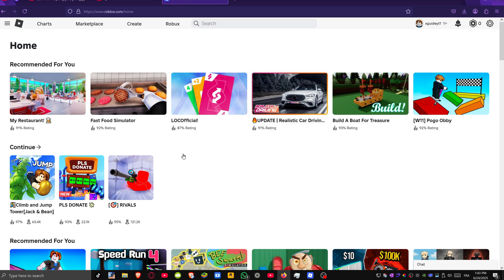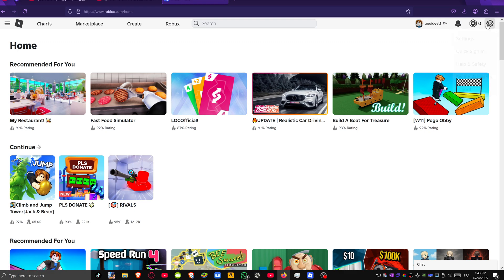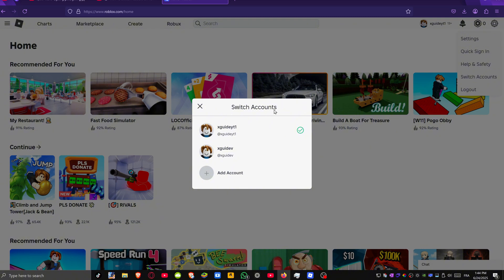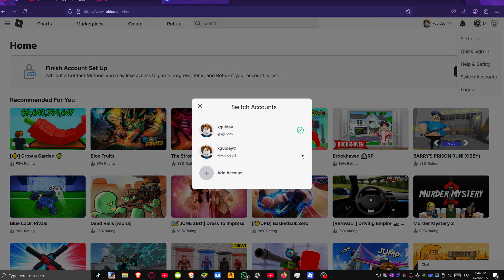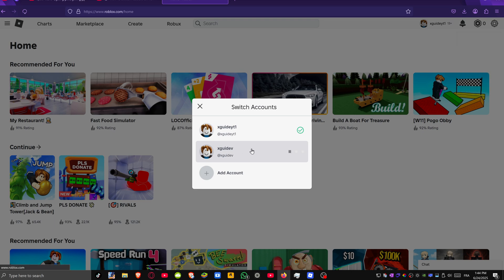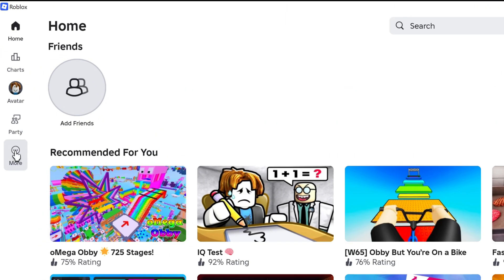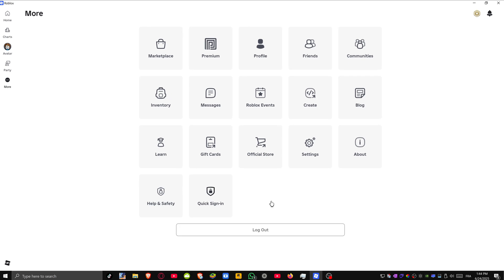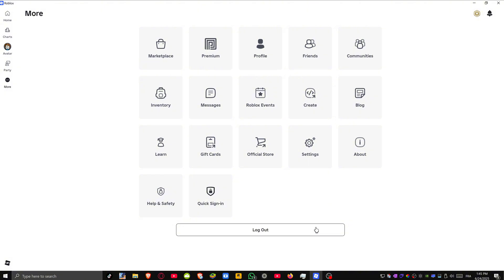How to Switch Accounts on Roblox (2025 Easy Guide)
Want to log into a different Roblox account without uninstalling the app? 🎮 In this quick and easy 2025 tutorial, I’ll show you how to switch accounts on Roblox in just a few steps — whether you're on PC, mobile, or tablet.

✅ In this video, you’ll learn:

    How to log out of your current Roblox account

    How to switch to another account on the same device

    Bonus: How to remember multiple accounts using browser profiles

    Works for Windows, Android, iOS, and browser versions

👾 Perfect for families, shared devices, and multi-account players!